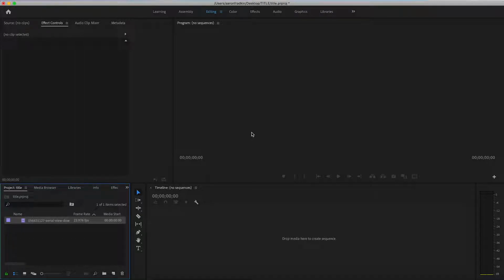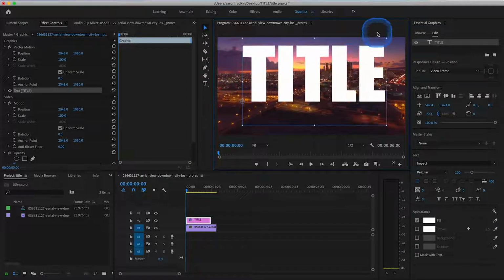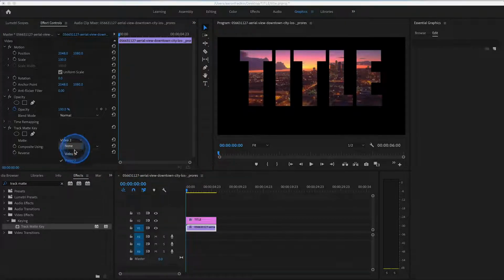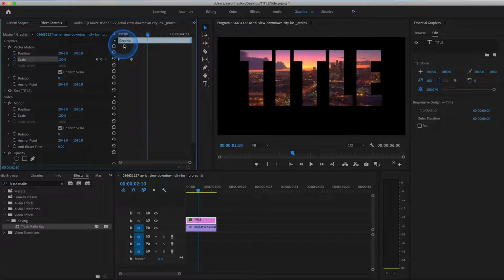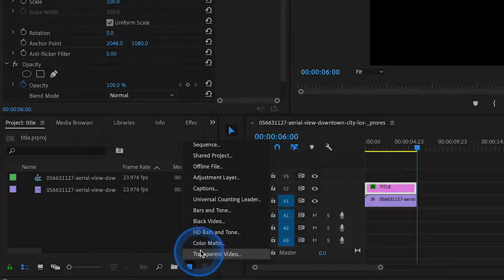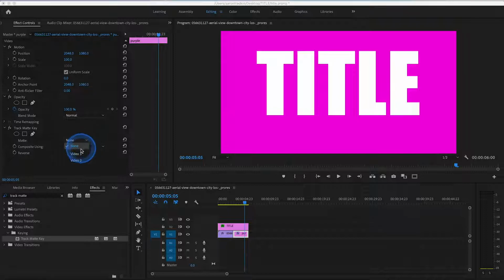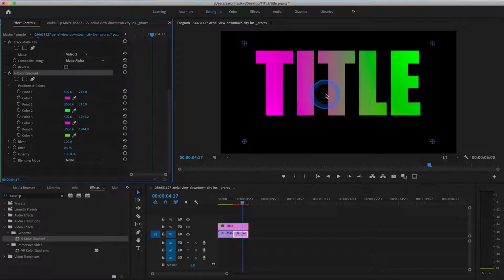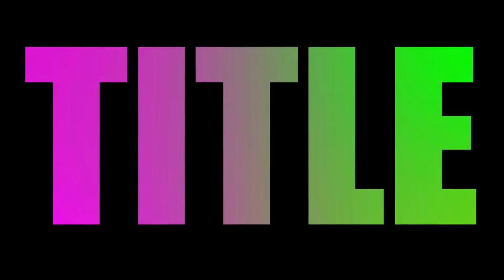How to add a Video Text in Adobe Premiere Pro 2028